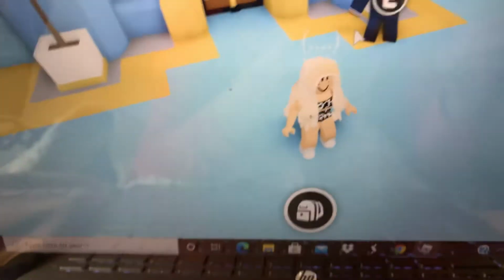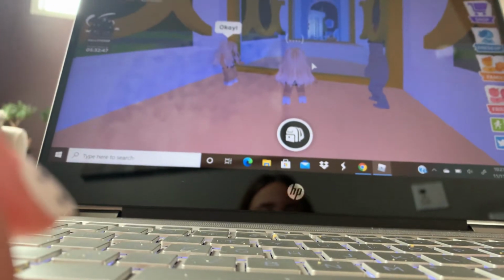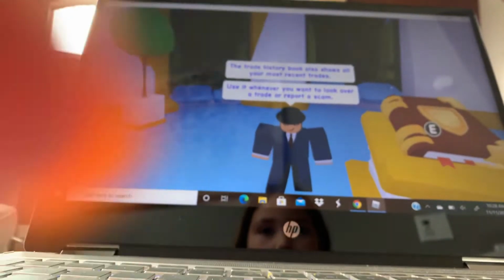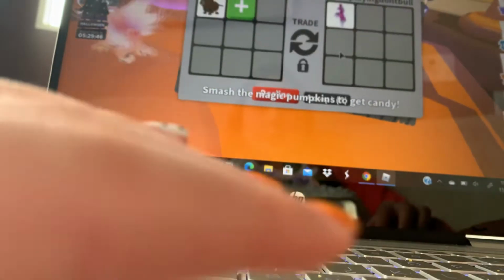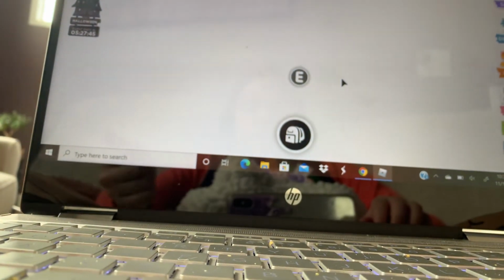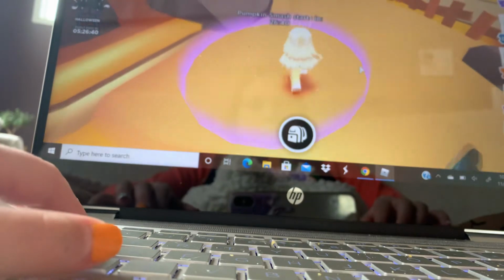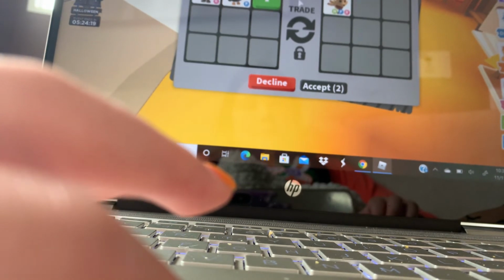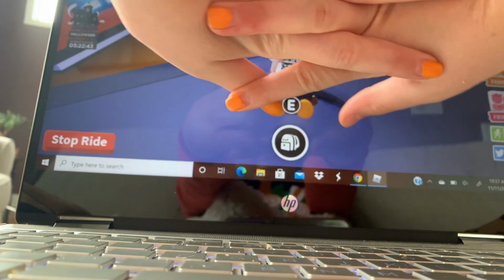November 11, 2020